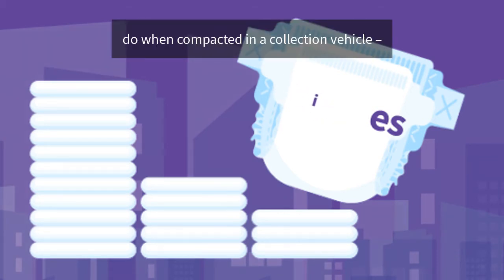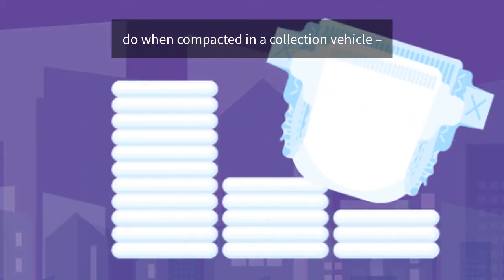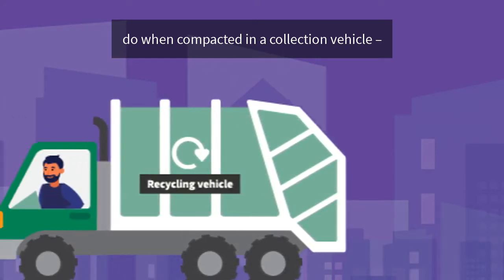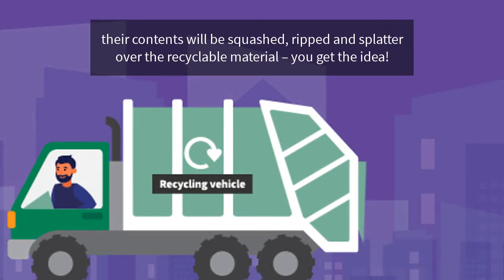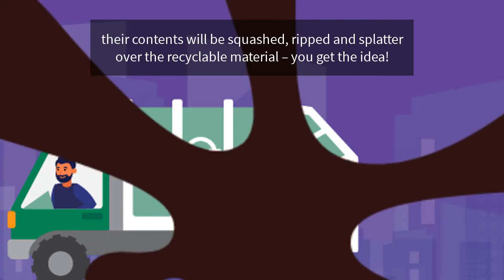Prevent Contamination in Recycling Bin - Nappies (subtitled)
This video shows what nappies will do when compacted in a collection vehicle – their contents will be squashed, ripped and splatter over the recyclable material – you get the idea!

This will contaminate the load by running into, soaking and staining it so there is no chance of it being recycled.

It’s a waste of others hard work putting the right thing in the right bin

Please keep nappies out of the recycling bins - clean or dirty they are not recycled from the kerbside